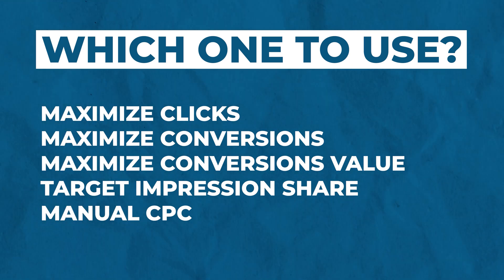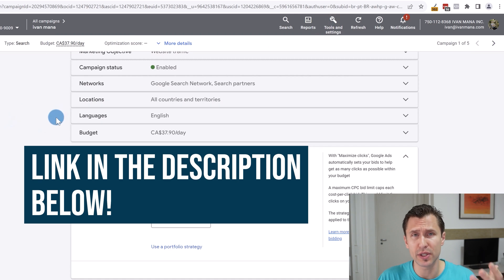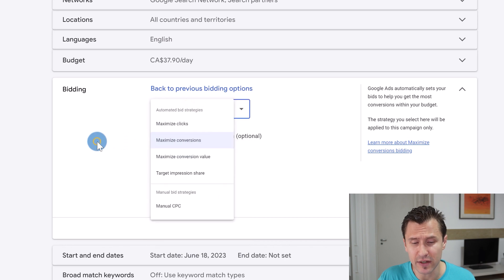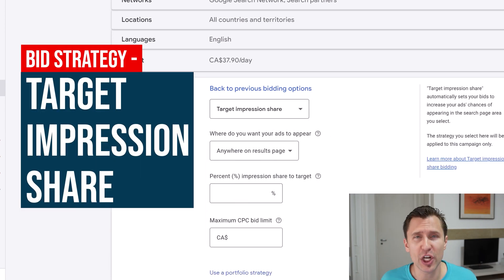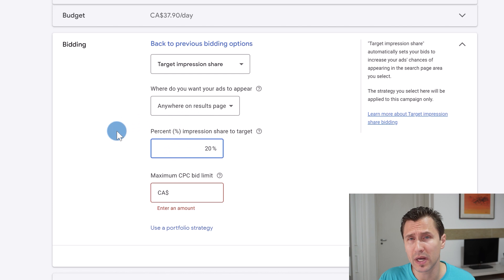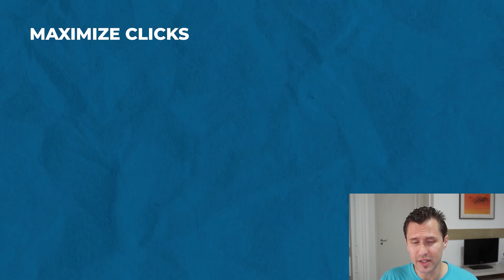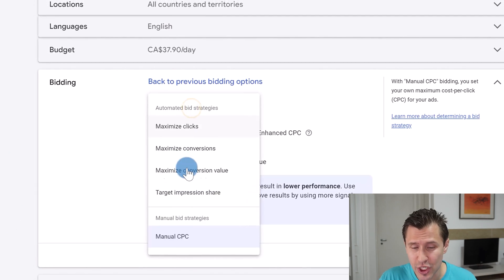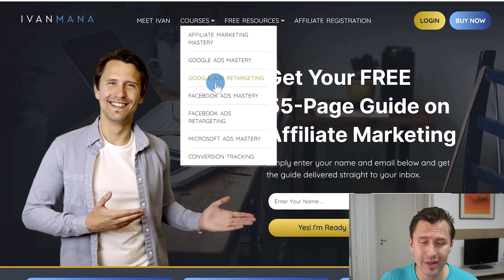The Ultimate Guide to 5 Google Ads Bidding Strategies (Which Is Best for You?)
Google Ads offers a variety of bidding strategies, each with its own strengths and weaknesses. Choosing the right strategy is essential for getting the most out of your budget and achieving your campaign goals.

In this video, I discussed 5 different Google Ads bidding strategies and explained when and why to use each. I also share my tips and best practices for choosing the best bidding strategy for your business.

Watch this video till the end to learn how to choose the right Google Ads bidding strategy for your business and start getting more results from your campaigns!

0:00 - 5 Google Ads Bidding Strategies
1:25 - Strategy #1: Maximize Clicks
2:41 - Strategy #2: Maximize Conversions
3:48 - Strategy #3: Maximize Conversion Value
5:51 - Strategy #4: Target Impression Share
8:10 - Strategy #5: Manual CPC
10:34 - Bonus - Enhanced CPC
12:01 - Conclusion